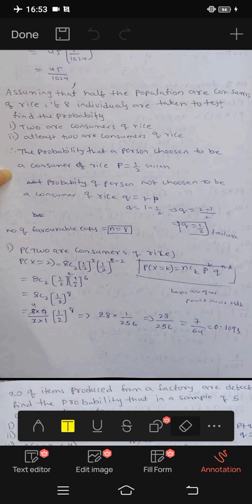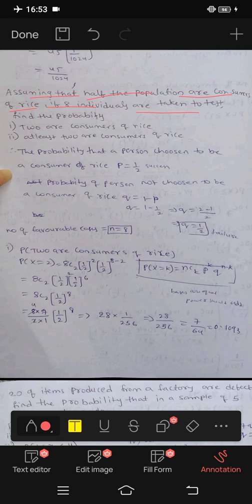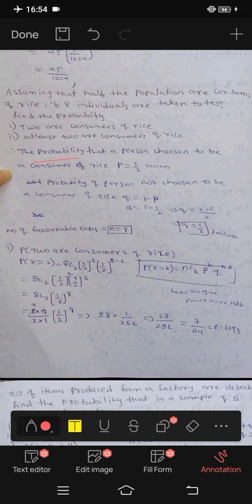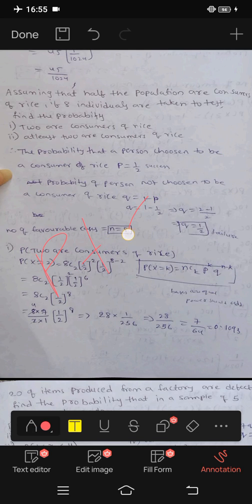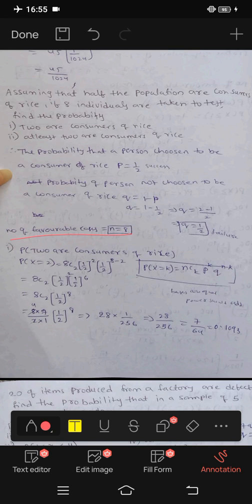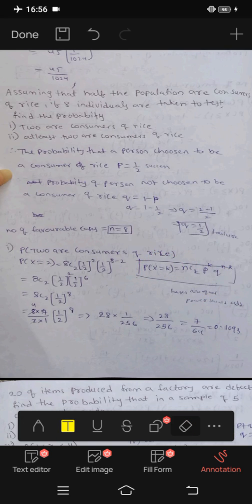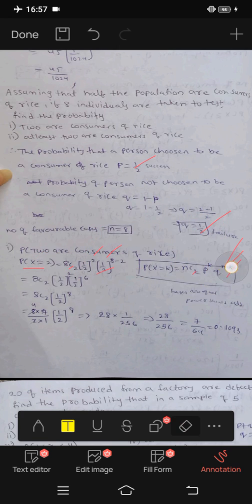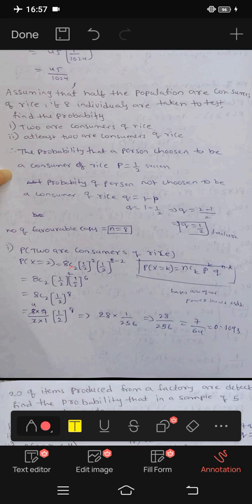jntuh r18 unit2 cosm binomial distribution problem2 very important